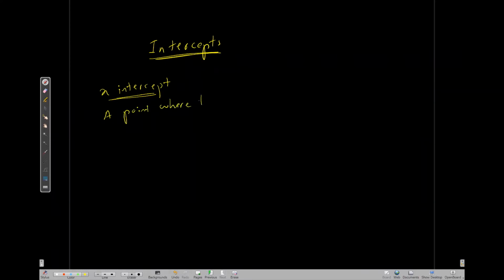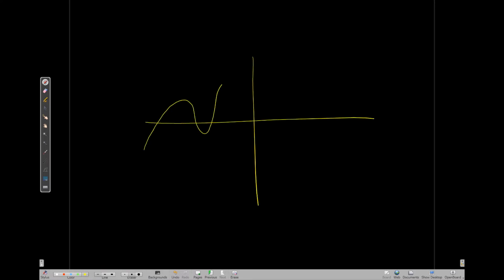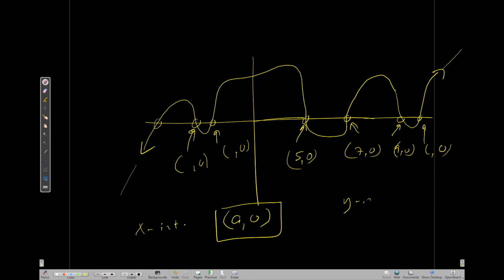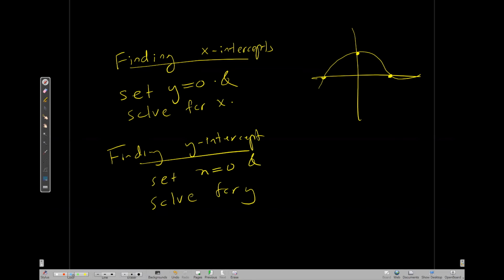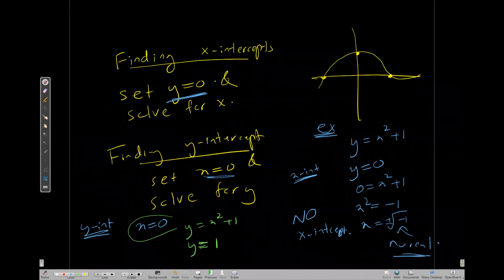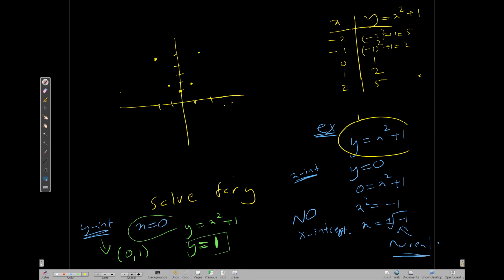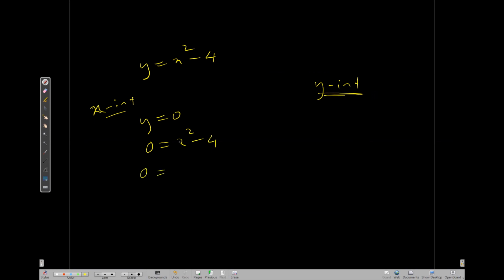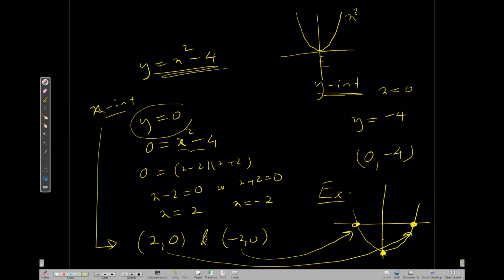College Algebra 12 (Intercepts)